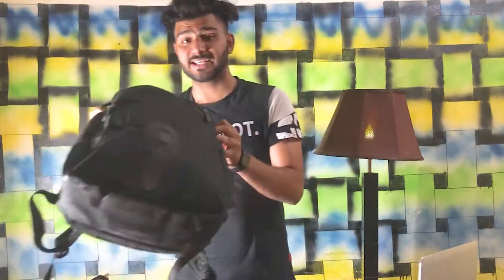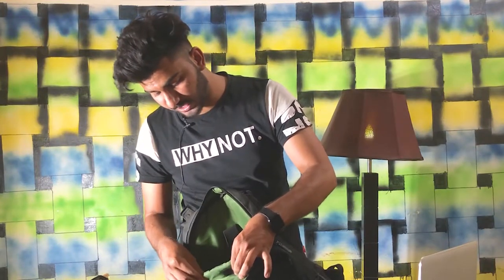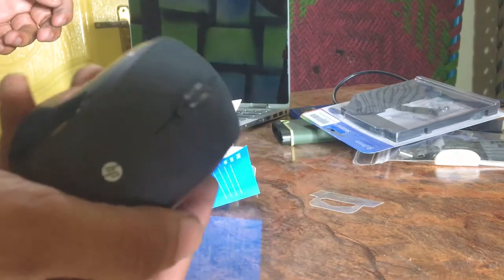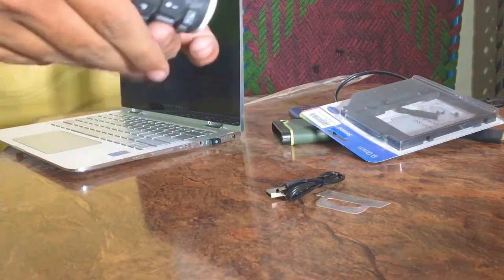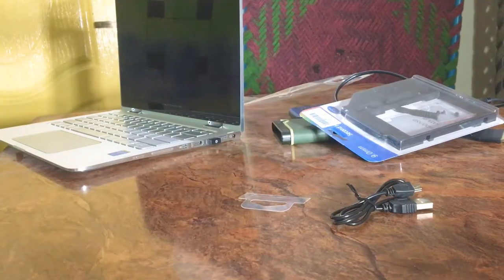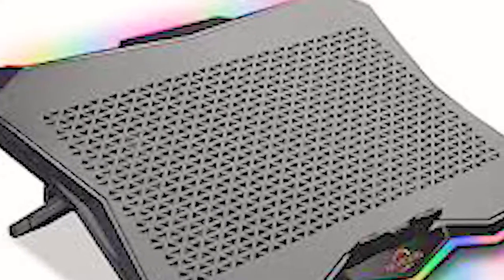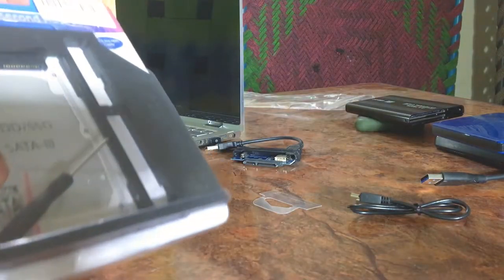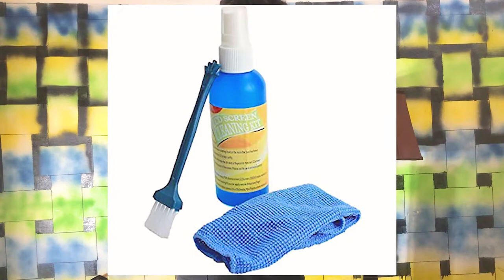Cool Laptop Accessories | ITEMS UNBOXING & REVIEW | These thing make ur daily life Easier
In this video i show some Best and Cool Laptop Accessories  that can help pretty much everyone.  Some are must-have laptop peripherals while others are cool repurposed items needed for the work from home and telecommuting crowd.